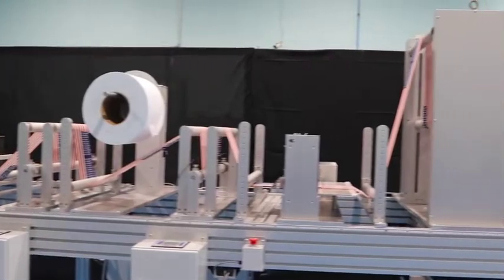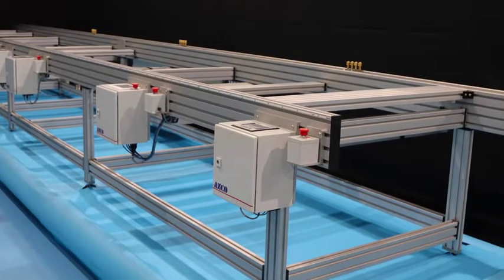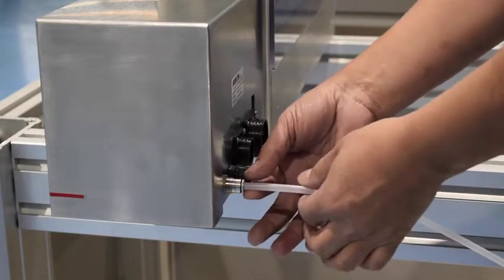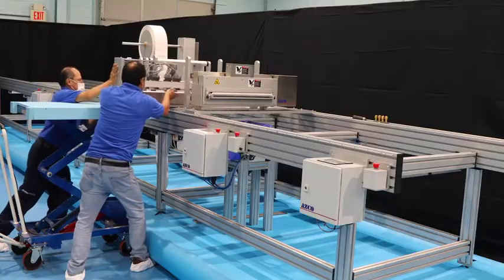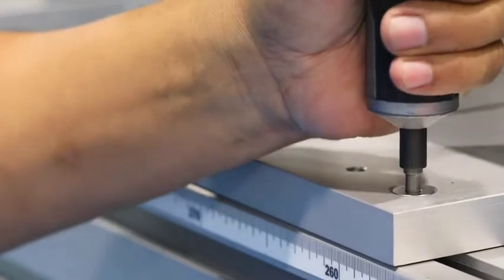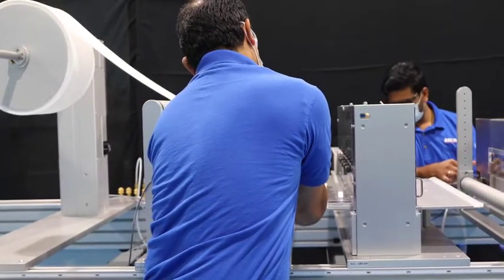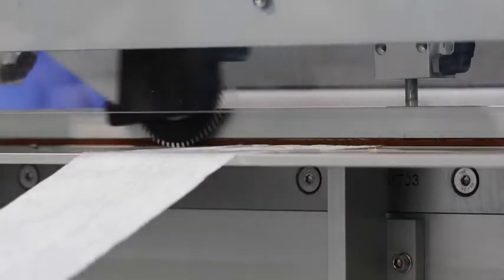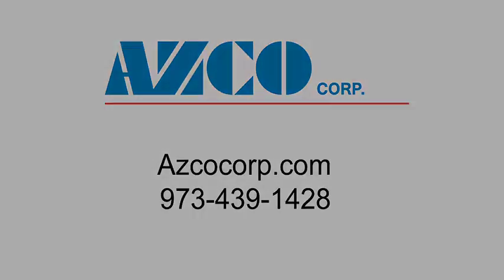AZCO Corp. Building Blocks Of Automation System with SMARTFRAME Technology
Flexibility is an important key to meeting the needs of your customers. AZCO’s building blocks of automation system offers you maximum flexibility and options.  You have the ability to quickly install or remove modules based on the requirements of your customers.  You can seamlessly integrate our modules to handle all types of films, nonwovens, paper products, absorbent materials, foils, laminated materials, or high-performance materials.  With this system, you save time and money.

At the foundation of the building blocks system is the frame which is designed for ease and convenience and has the capability to handle different modules.  The frame has a built-in rail system. All of the modules are mounted onto the rail for easy set up. A measuring indicator strip is placed on the rail system for repeatable placing of the modules. Modules can be installed in different locations.  All frames are pre-wired and include quick-connect connectors for the pneumatic hook up. Just plug in and begin using.  A master control panel monitors the entire process and gives you control over the system, including the ability to add and subtract modules as needed.

You can add to the frame based on your requirements.  It is designed so that you can slide modules onto the frame without the expense of an overhead crane or hoist. Using an adjustable height cart, you can simply roll up to the frame and slide the module into place.  Once the module is in place, the mounting screws hold it securely to the frame. Electric and air hook ups are quick and easy.

All settings are made from the color touch screen. Within minutes the material is loaded onto the unwind and material is being fed and cut to length.

With the building blocks system, if you need to add a slitter module it's easy.  Just slide it into position, and the independently driven crush cut slitter module is added. Simply connect the electrical connections and air hookup and you are able to unwind, slit and cut product to length all within minutes. Multiple slitters can be added or removed with maximum flexibility and easy set up. We offer two types of slitting modules. The one shown here is a crush cut, and we also offer a shear cut, depending on the application requirements.

If you have an application where you need to unwind base material, slit to size, laminate another sheet on top, and then cut to length all you need to do in this module design is just add another station. Here you see we're installing a second unwind station to handle another substrate in the process. It simply slides into position.  You can reconfigure the machine to add additional features as required.

You might have an application where you're looking to laminate two materials and slit it to width. Here the material is being fed from an unwind and travels through an accumulator and idler rollers. The idler roller has a tension transducer monitoring the web tension. An automatic tension control system monitors and maintains tension. A perforation station is used to perforate the material. From the perforation station the material goes onto the rewind station. The rewind station is a self-contained unit, easy to install or remove based on the application.

Here, you can see two stages of the process: continuous motion transitions into an intermittent stage.
The material goes into an accumulator which creates a buffer, making it possible to go into an intermittent cutting or perforating process.  You can also add options such as a printer, glue station, or a material placing area.

With the building blocks of automation, you get a machine configured to meet your requirements. You can make changes to your machine within minutes. This offers you flexibility and gives you options to meet the requirements of your customers.  This machine is ideal for short runs, lab and product development, or low volume production applications.

Please give us a call to discuss your application.